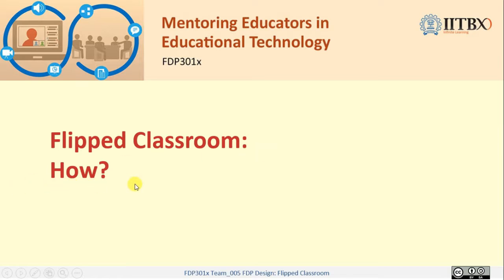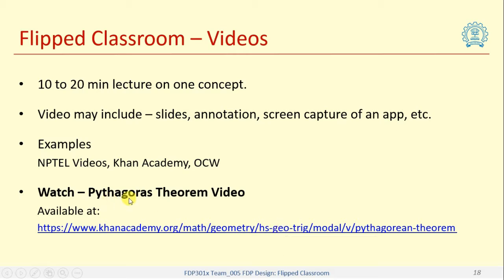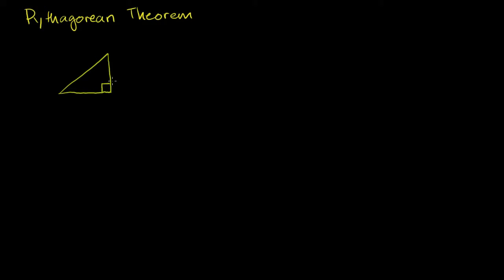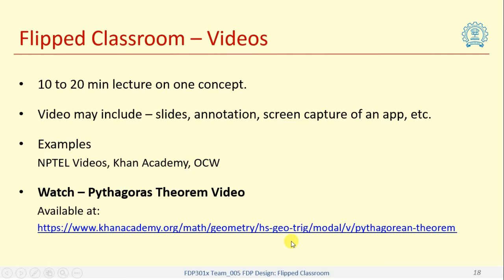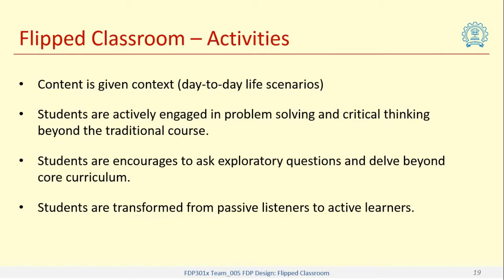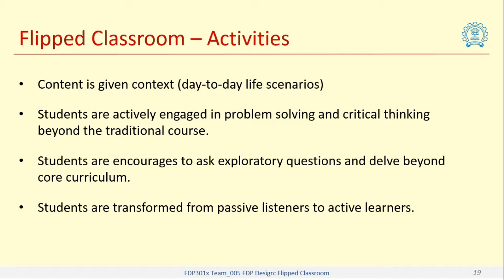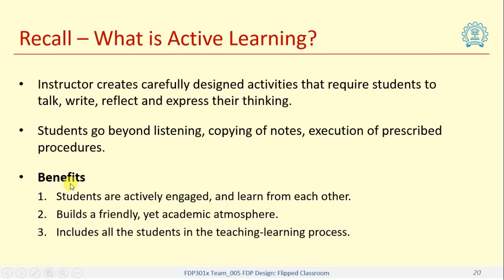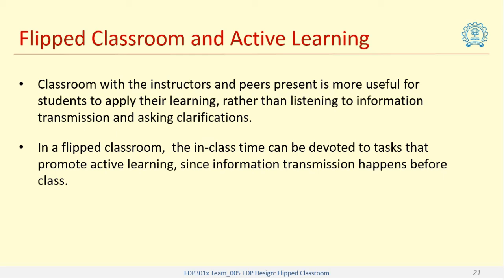V401 Flipped Classroom: How?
This video explains how to implement a flipped classroom.